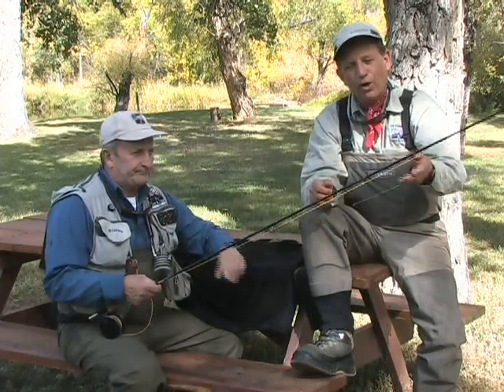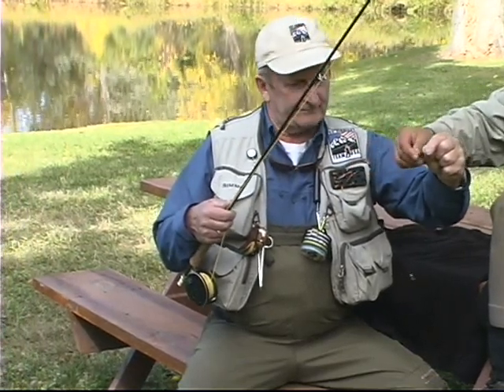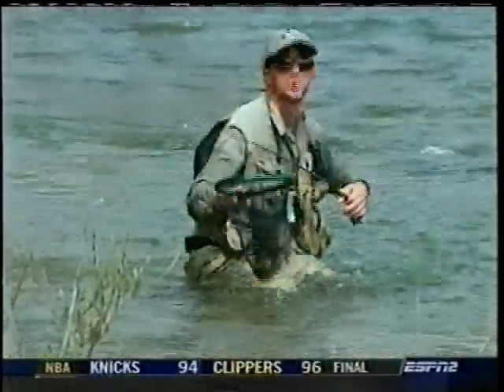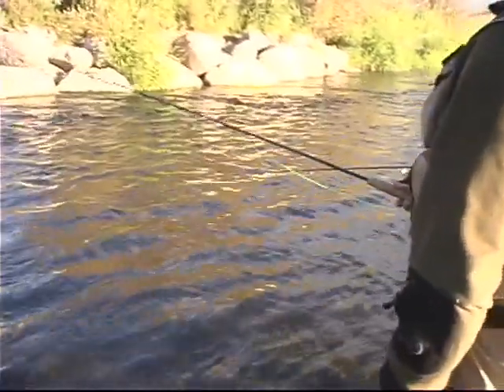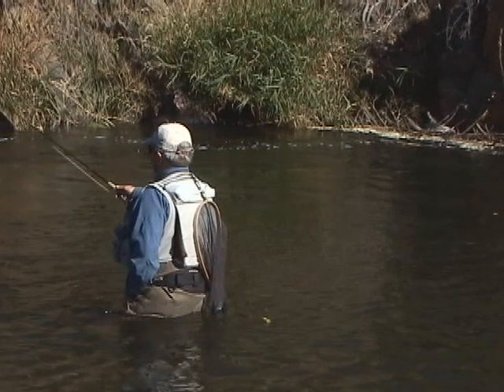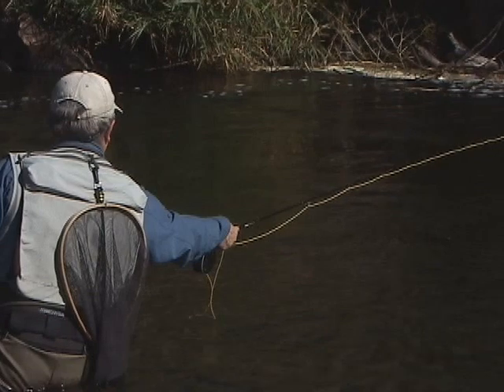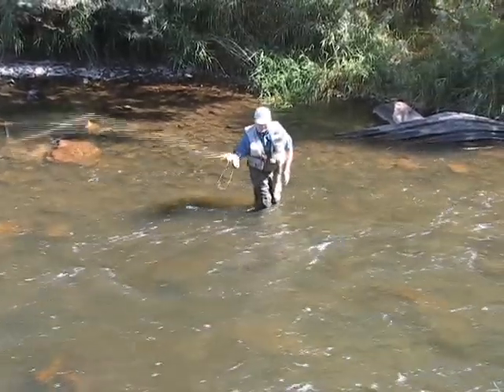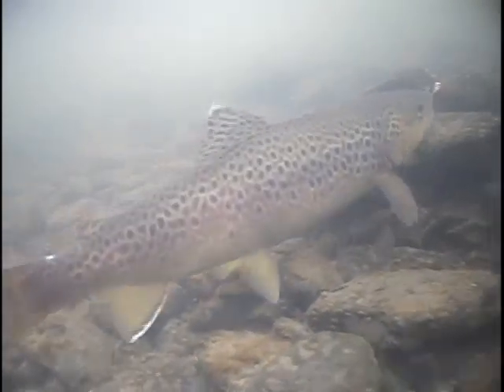Euro nymphing with Vladi the master ;Moving the rod with Medalist Jeff Currier The basics part four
We continue our series on European nymphing. Vladi teaches simple fly rod rigging for European nymphing. A basic rod position and action to get you started discovering is an effective nymphing technique.2003 bronze medalist Jeff Currier joins the discussion on how we used  the European technique to capture the bronze medal Be sure to subscribe to our JDs wide world of flyfishing and fly tying as we present more on euro nymphing. Coming soon, tying the flies that make the system work.